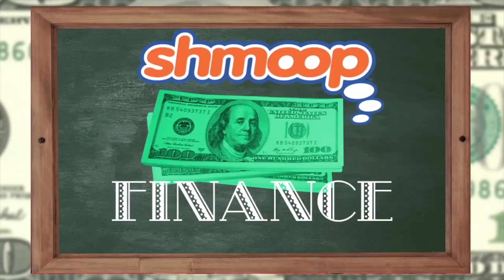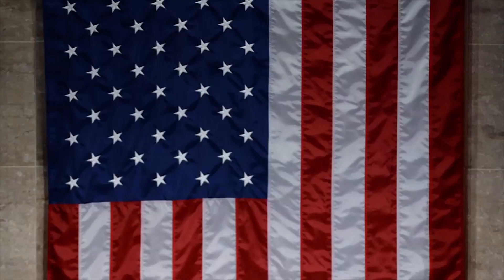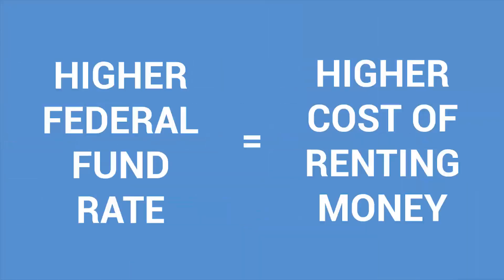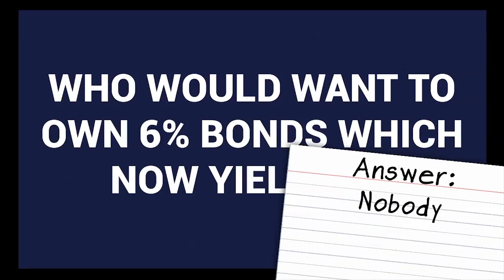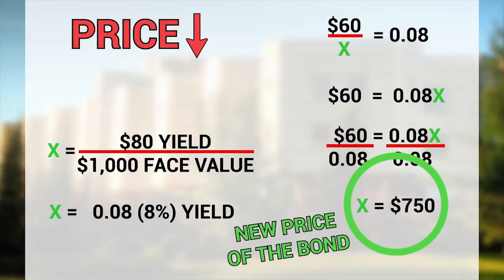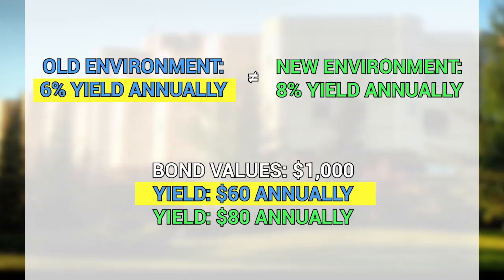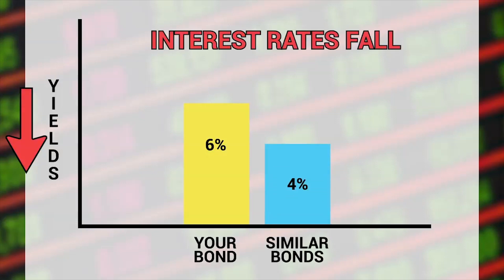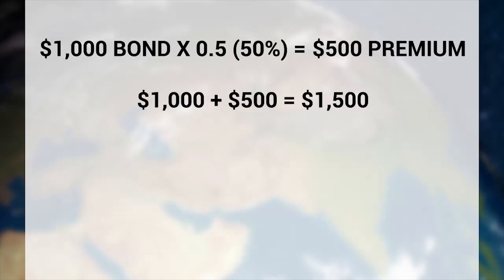Finance: What is the inverse relationship between interest rates and bond values?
When interest rates go up, the principal value of bonds goes...down. If you've ever been on a see-saw, you know what we're talking about here.